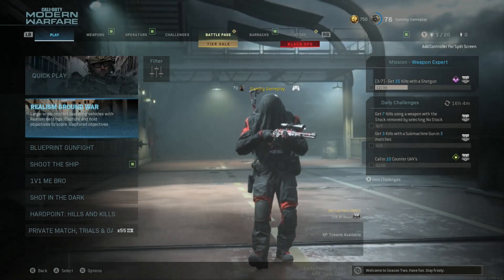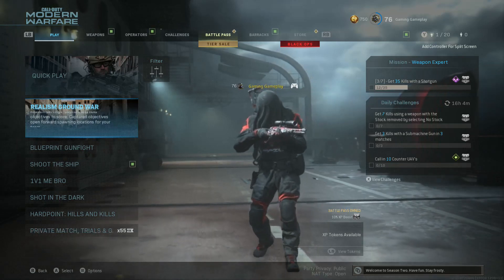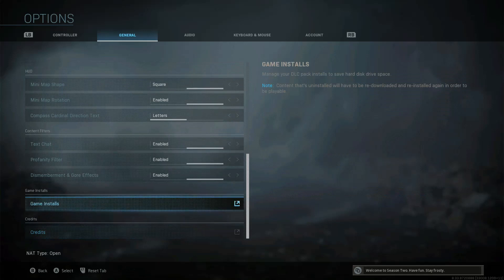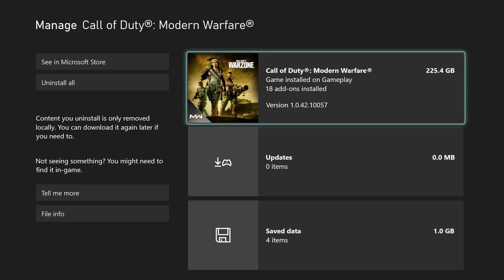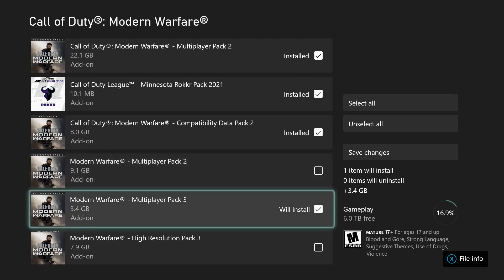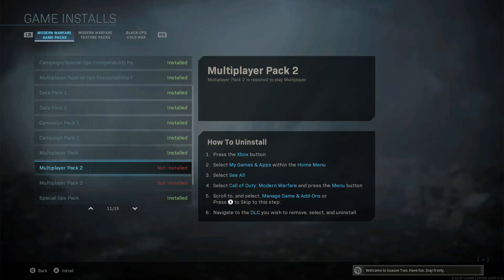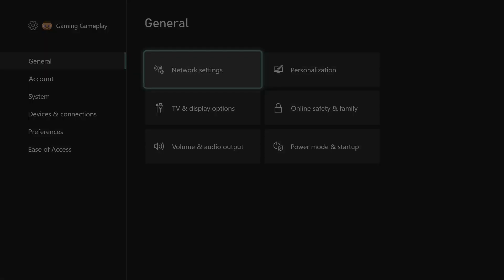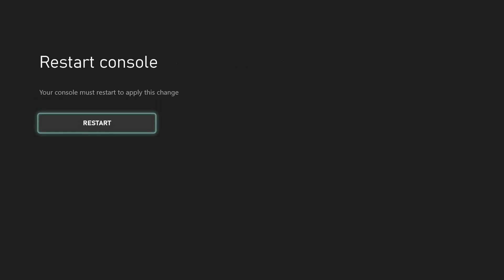How to Fix Dev Error 6034 in Call of Duty Modern Warfare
in this video, i will show you how to Fix DEV ERROR 6034 in Call Of Duty Modern Warfare